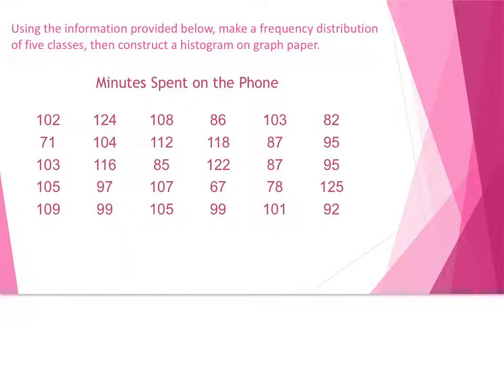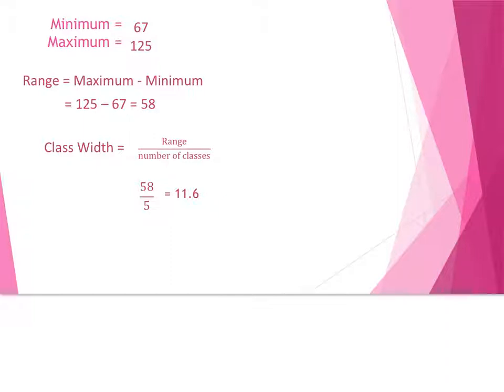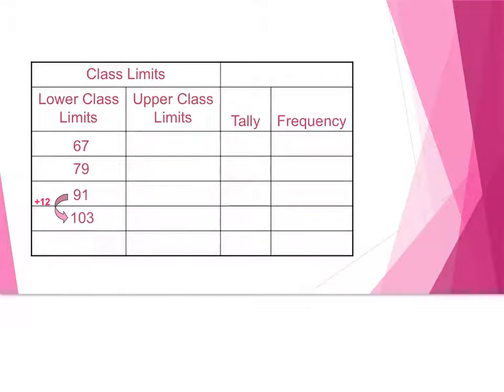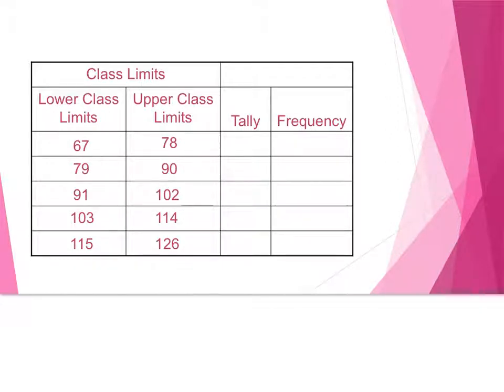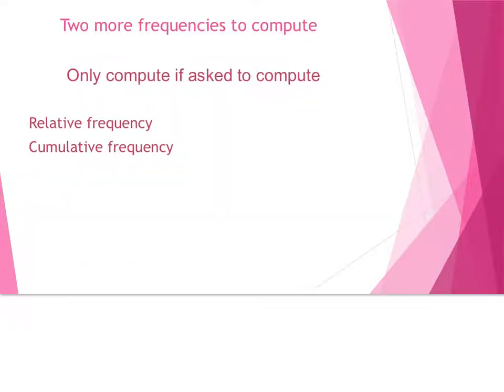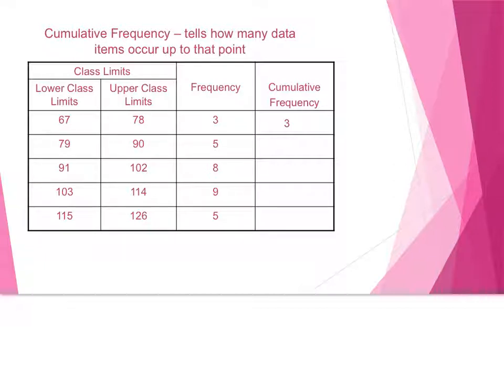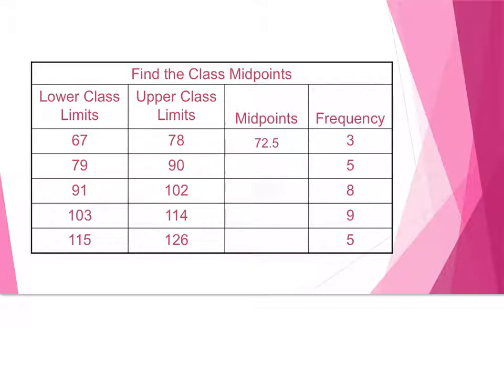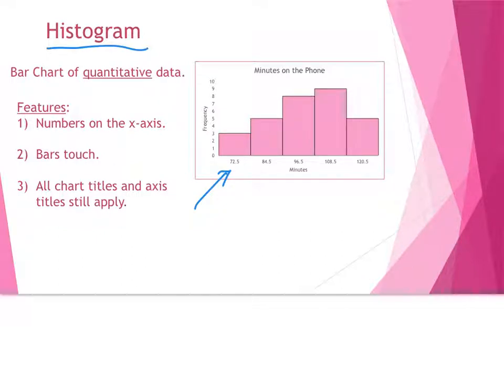Math 1530 Ch. 2 Large Quantitative Data Set